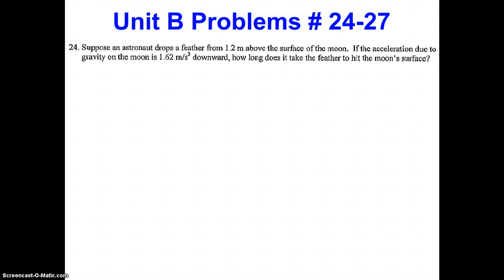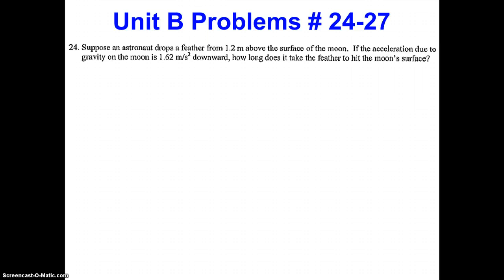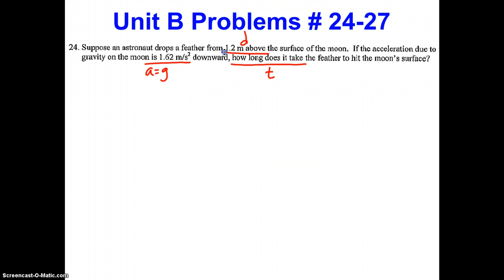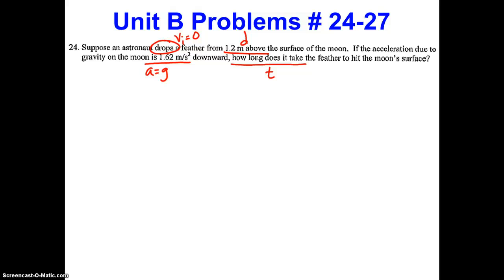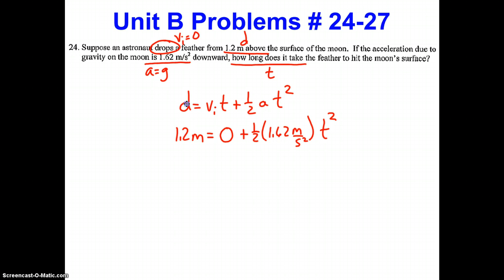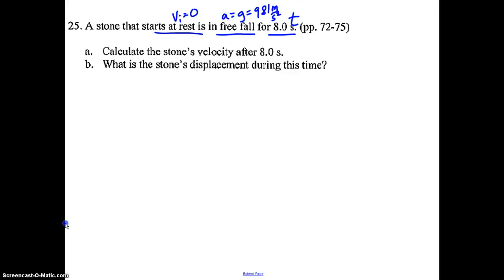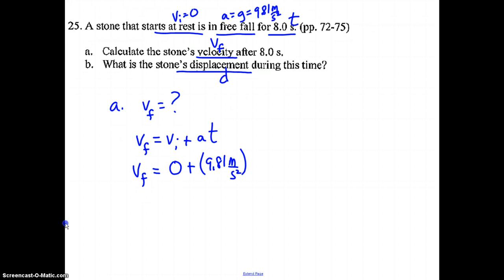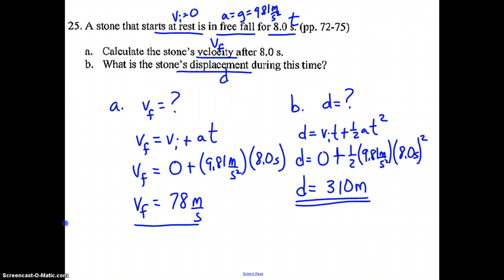Regents Physics Kinematics Problem Set #24-25